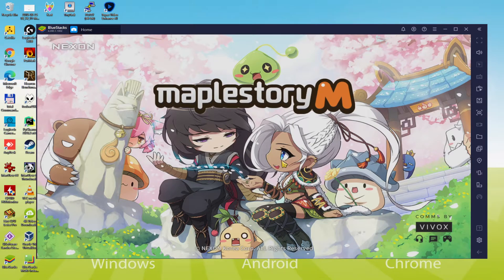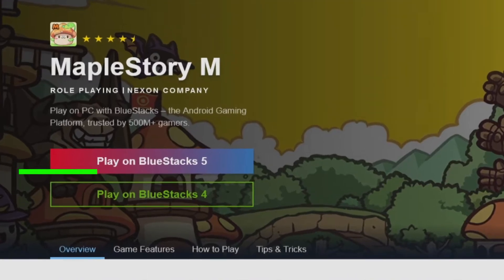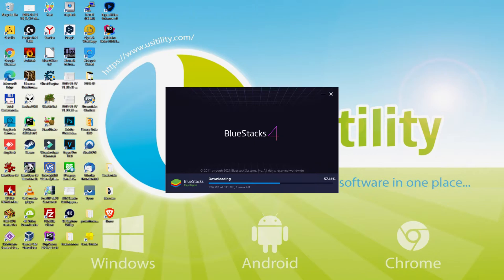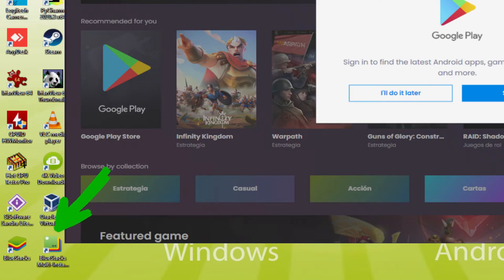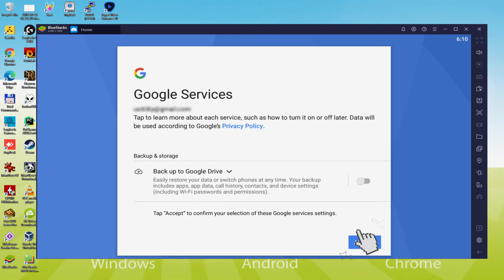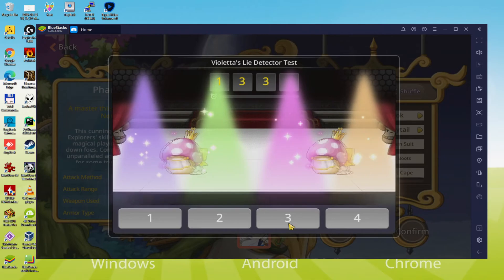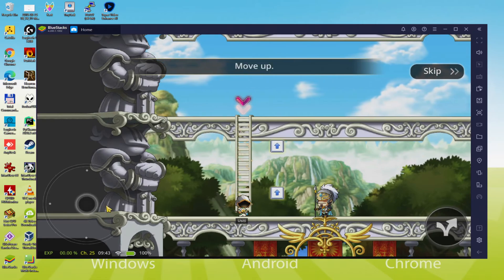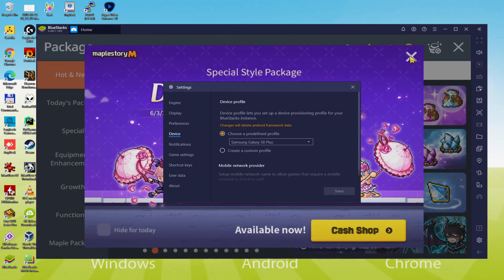🎮 How to PLAY [ MapleStory M ] on PC ▶ DOWNLOAD and INSTALL Usitility2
How to play MapleStory M on PC Download ▶ Windows 10/7/8

⚠⚠⚠ IMPORTANT ⚠⚠⚠ This method is for playing the free MapleStory M game on PC. It will install the official and legal version of MapleStory M from the Play Store. If you want to buy any item or object in the game, you will have to pay in the usual way, i.e. using PayPal, Credit/Debit Card, etc.

00:00 Intro
00:24 Go to BlueStacks website
01:12 Download MapleStory M on your Windows PC
01:28 Launch the installer of MapleStory M
01:45 Customize installation and change the install directory
02:14 Install MapleStory M on your PC
03:20 How to launch BlueStacks from the Windows desktop
03:51 Sign in on Google Play
04:41 Accept Google Terms of Service
04:50 Create a backup on Google Drive of your emulated device
05:04 Go to the BlueStacks desktop
05:17 Install MapleStory M on the BlueStacks emulator
05:59 Launch MapleStory M directly from BlueStacks
06:15 How to adjust the volume of MapleStory M
06:35 How to maximize the emulator screen
06:47 How to play at full screen
07:06 Customize BlueStacks keyboard options
07:30 How to change the game and emulator language
08:04 Receiving Email of new device connected to your Google account
08:46 Goodbye and greetings

Here are the instructions:

2) Click on Download MapleStory M on PC
3) Run the installer downloaded
4) Accept the Windows permissions to run the installer
5) Click on "Install Now".
6) Login to Google Play
7) If the game installation does not launch automatically, click on the MapleStory M icon on the BlueStacks desktop
8) Click the "Skip" button in the "Complete Account Setup" window
9) Click on the "Install" button
10) Click on "Open" and enjoy the MapleStory M on your PC

MapleStory M, the highly anticipated follow-up to MapleStory, is here and the hype is real! MapleStory M brings the nostalgic world of MapleStory to your mobile device. Enjoy a MMORPG experience whenever and wherever you want, right in the palm of your hand.
Play a multiplayer mobile game as the classic MapleStory Explorers that you know and love: Dark Knight, Bow Master, Night Lord, Bishop, and Corsair! Or start role playing as our new Explorers: Shadower, Hero, and Arch Mage!

Compete with friends to level up and become the first to achieve the 4th job, just like the good old days! Go on multiplayer
raids
- recruit the best players for your guild and defeat epic bosses together!
[New Update]
This update features Magnus, the archenemy of Kaiser and all Nova!
Brave Magnus's domain, Tyrant's Castle, and find new Souls.
Prepare for Commander Magnus in Practice Mode! Try to avoid his knockout gas!
Check out MapleStory M's report and product recommendation systems for added convenience.
Other: Growth Support for All renewed, Fashion and EXP Events, etc.
An open world, anime MMO adventure...

If you want to download MapleStory M on PC it's very easy. Click on the above link, and follow the video instructions. BlueStacks, the Android emulator, will be installed on your PC so you can play easily on your Computer.

MapleStory M is a mobile game, but you can download and play it on PC in a few minutes.